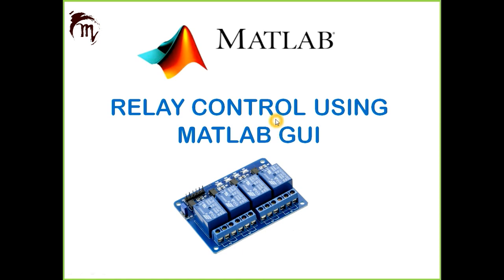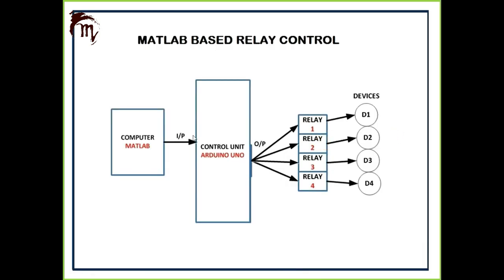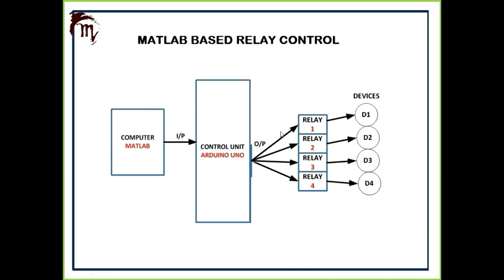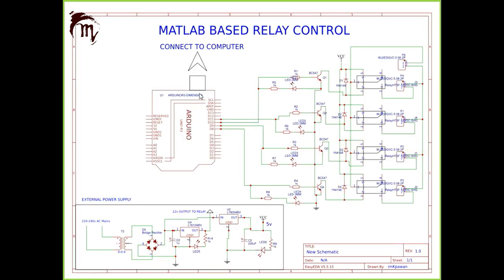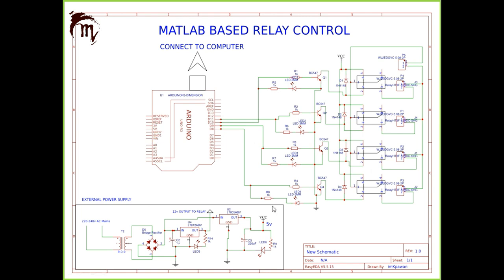Controlling Relay using Arduino and MATLAB GUI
In this video tutorial, I am explaining how to install ArduinoIO package MATLAB and how to control a relay using MATLAB GUI and Arduino.
Here I will build a MATLAB GUI file that will interact with Arduino and control the pins of Arduino.

⚡🌟⚡🌟 More Projects below🌟⚡🌟⚡

This might be your indirect help to me.

🌟 Material Requirements:
👉 Arduino UNO ⚡
👉 Small Bread Board ⚡
👉 DHT-11 Sensor ⚡
👉 DHT-12 Sensor ⚡
👉 Variety connectors⚡
👉 Arduino Starter KIT ⚡
👉 HC-05 Bluetooth module ⚡
👉 Micro servo ⚡
👉 LDR sensor ⚡
👉 LDR sensor module ⚡
👉 5mm LED ⚡
👉 Variable Resister POT 10K ⚡
👉 I2C LCD Module ⚡
👉 16x2 LCD Module ⚡
👉 0.96" I2C OLED ⚡
👉 Raspberry Pi Pico ⚡
👉 RC522 RFID ⚡
👉 Micro USB Cable ⚡
👉 TCS3200 Color Sensor ⚡
👉 PCF8574 IC ⚡
👉 MAX7219 32x8 Dot matrix display⚡
👉 Variable Voltage Supply⚡
👉 USB to TTL⚡
👉 RTC Module⚡
👉 4 Channel Relay⚡
👉 Thermal Printer⚡
👉 P10 Display⚡
👉 4x4 Keypad⚡
👉 Raspberry Pi Pico⚡
👉 Micro USB Cable⚡